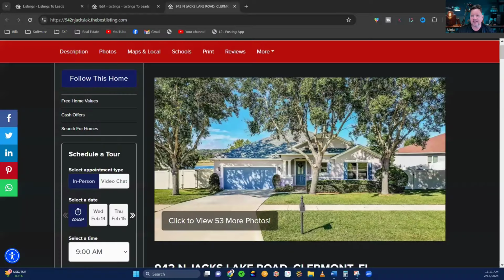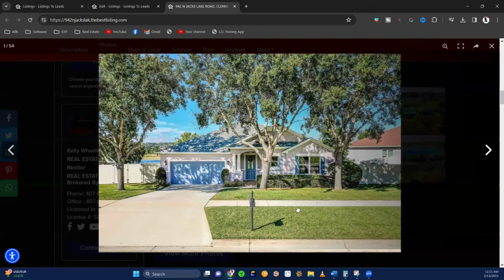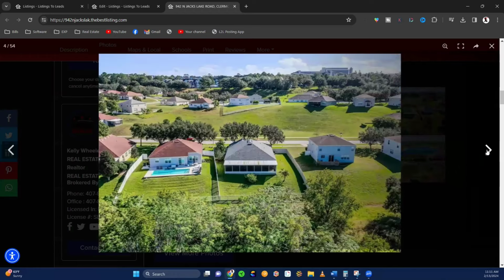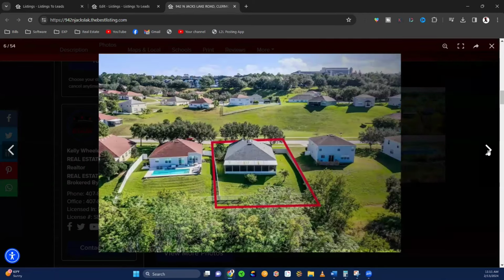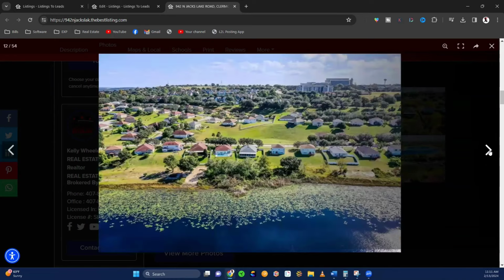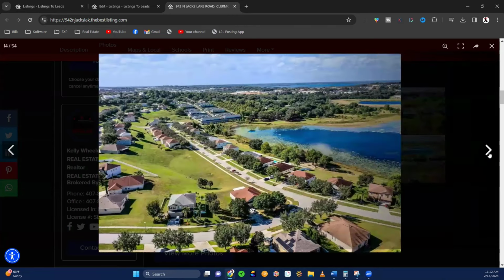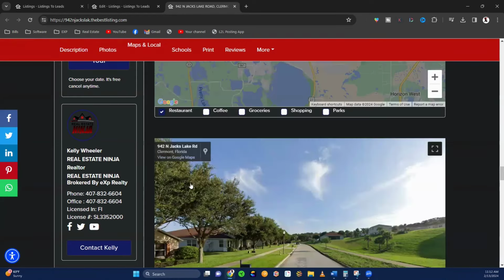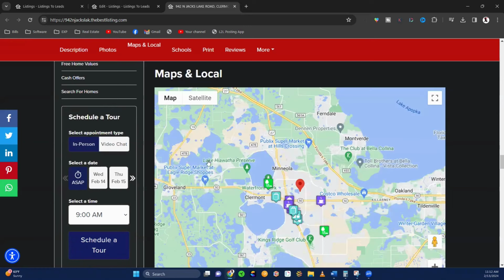Lakefront Home For Sale in Clermont FL Under $540k | Florida Home Deals | Moving To Central Florida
Check out this Clermont Florida Lakefront Home under $540k!

This channel is all about living in Clermont Florida, moving to Central Florida, and relocating to Central Fl.

We also cover living in Orlando and the surrounding Cities.
Buying a home in Central Florida? Ask Kelly about our 25% Buyers Agent Commission rebate! You can use it to help pay towards things like closing costs.
🤔Thinking of moving to Central Florida? Let us help!🤠

🆓 FREE RESOURCES:
🚰 Utilities Concierge When You Move! Contact IUs For Info